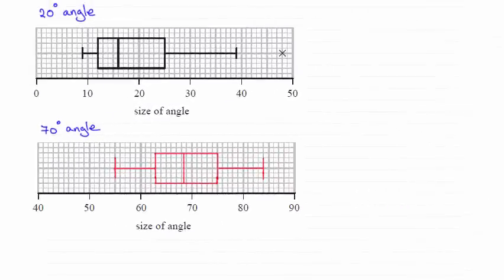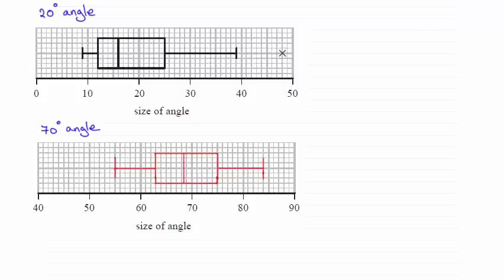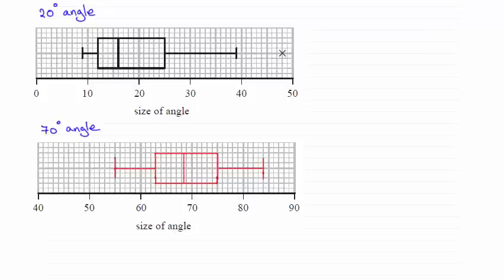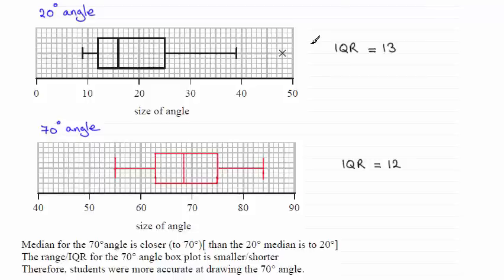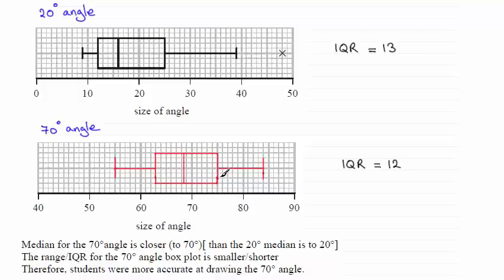Edexcel Statistics S1 June 2015 Q1(f) : ExamSolutions Maths Revision